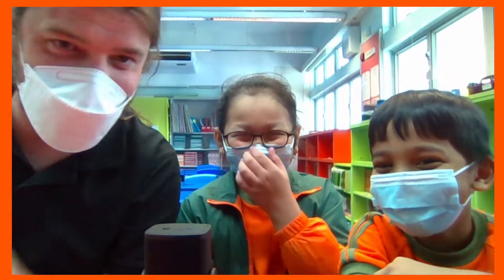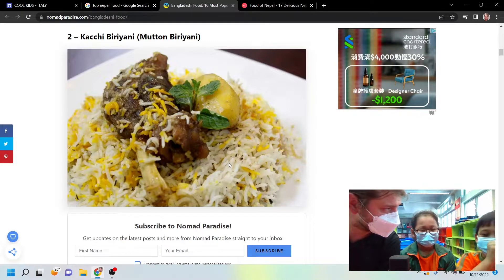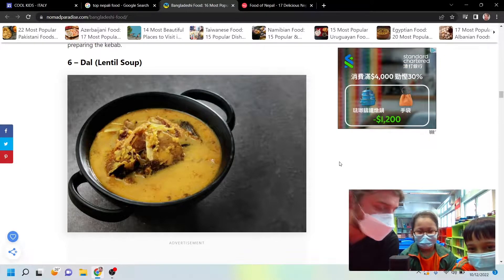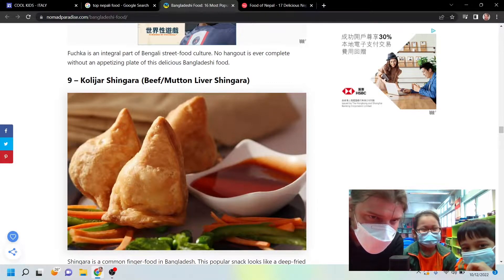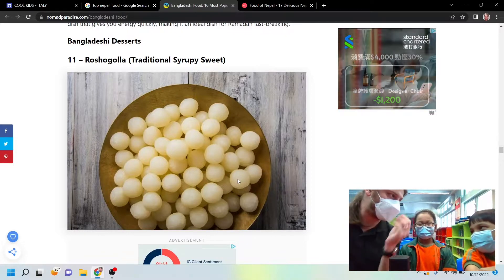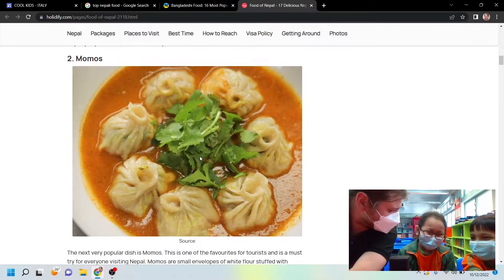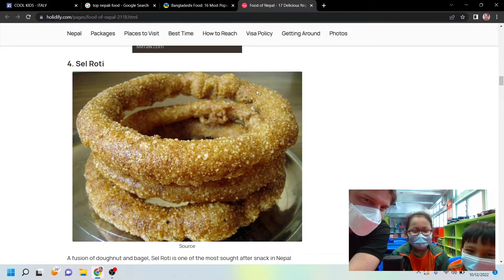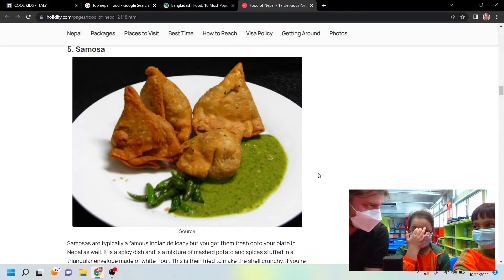Food from Bangladesh and Nepal With Lumisha and Abdullah